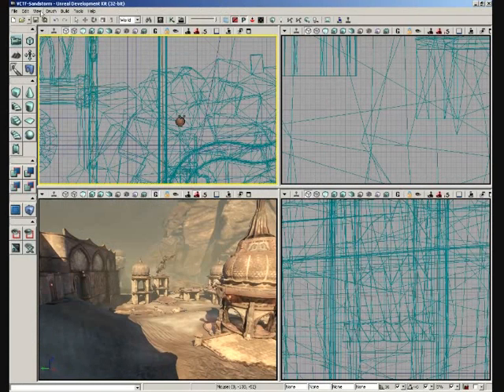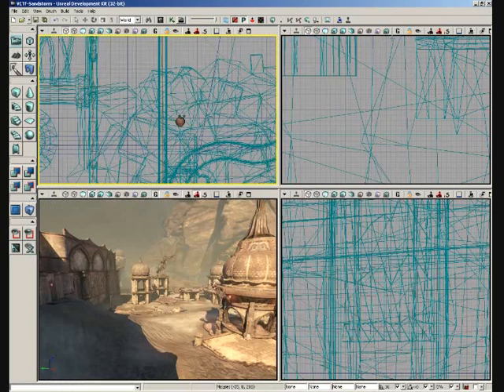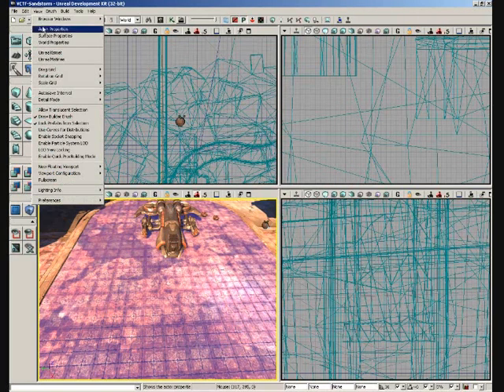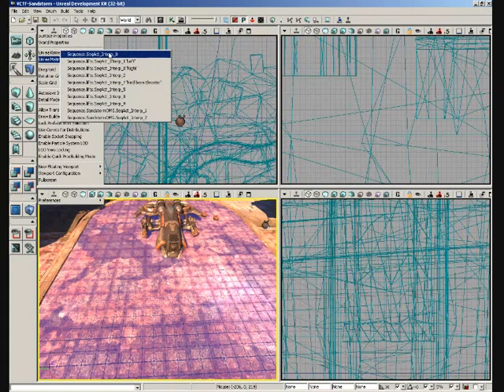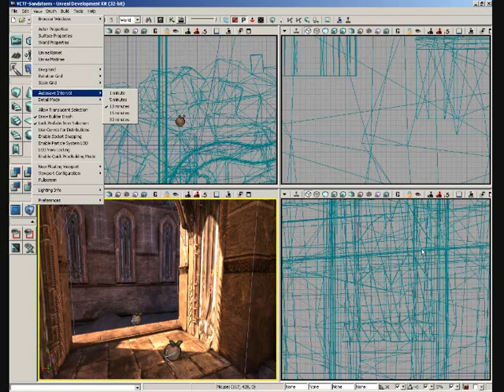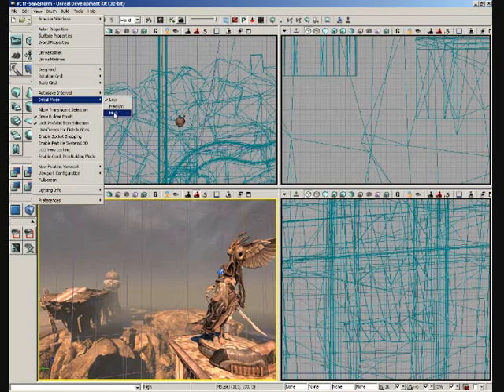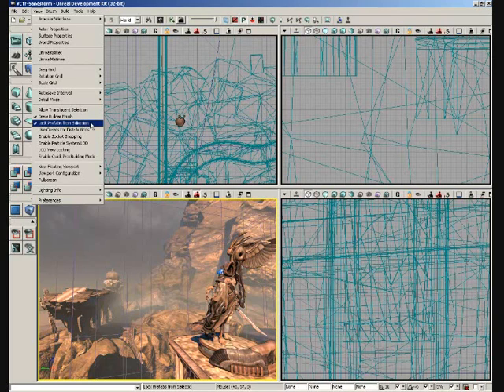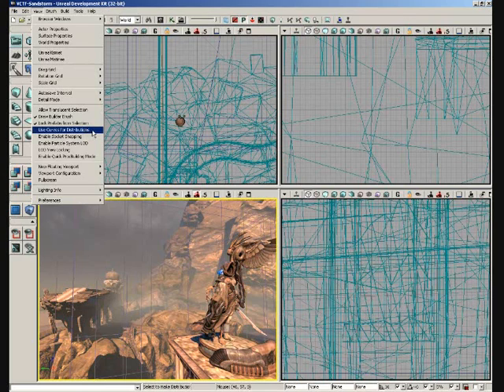User Interface Main Menu Bar - View Menu Part 1 of 2